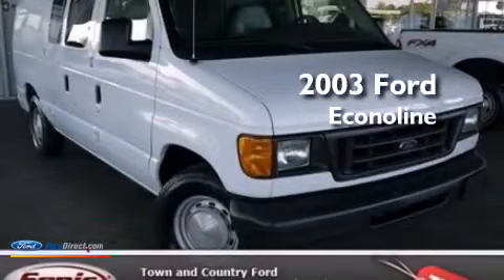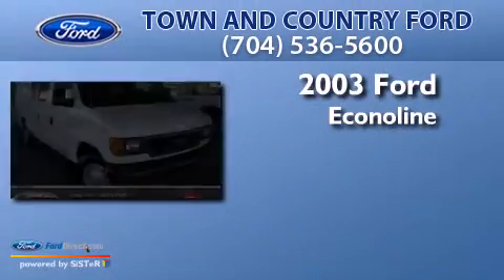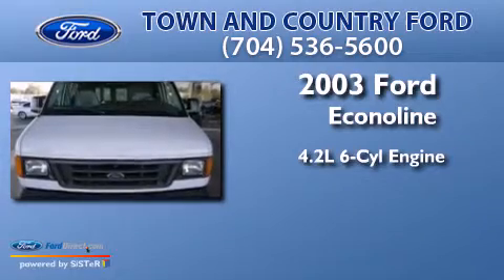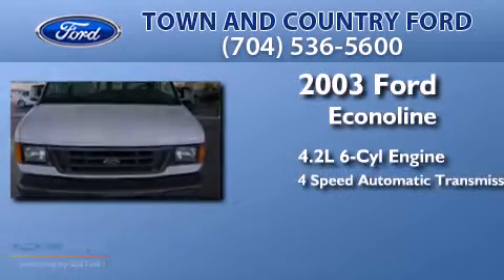Pre-Owned 2003 FORD ECONOLINE 150 Charlotte NC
We have been honored to serve the Charlotte NC area , we promise that your experience at our dealership will exceed your expectations ! Year : 2003 Make : FORD Model : ECONOLINE 150 Engine : 4.2L V6 12V MPFI OHV Trans . : 4-SPEED AUTOMATIC Exterior : WHITE Miles : 36,374 Interior : GRAY Stock : T3HB88905 Town and Country Ford Inc E Independnce Charlotte , NC 28212